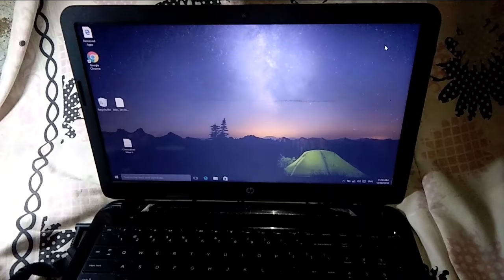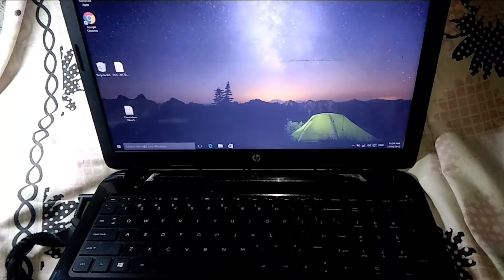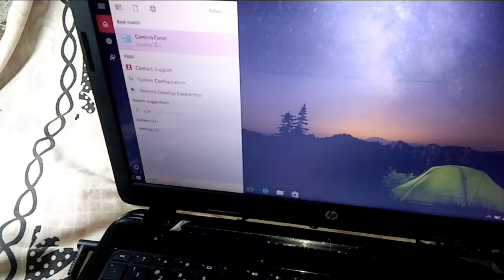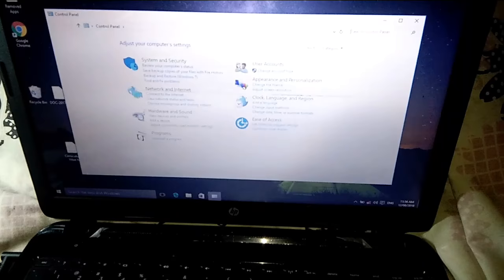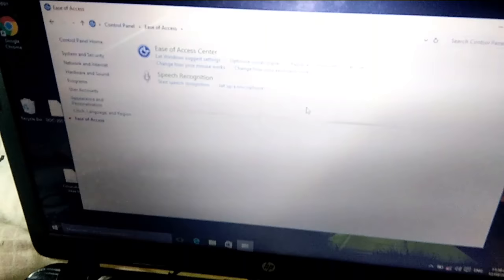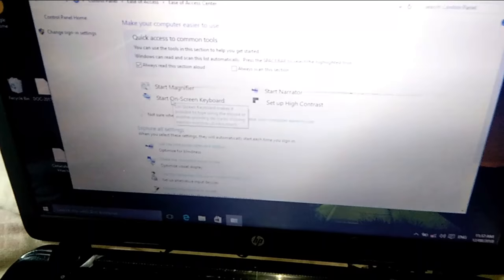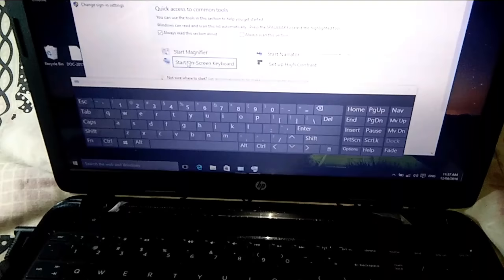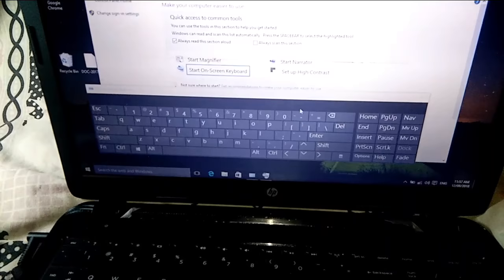How to open onscreen keyboard on laptop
Hii guys is video me mai apko btaonga ki apne laptop ki onscreen keyboard ko on kaise krte h

5.पूरी दुनिया खोज रही थी इस ऐप्प को !! How to save whatsapp status in gallery in hindi

1.How to open onscreen keyboard on laptop

2.on screen keyboard download

3.on-screen keyboard shortcut

4.on screen keyboard windows 10

5.onscreen keyboard in windows 7

6.on screen keyboard windows 8

7.on screen keyboard shortcut key

8.on screen keyboard mac

9.on screen keyboard shortcut key windows 7

how to rotate laptop screen,
 laptop screen rotated,
laptop screen rotated how to fix,
how to rotate screen on laptop,
how to change laptop screen rotation,hotstar in saudi arabia,
 laptop screen display rotated,
 how to watch hotstar in saudi arabia,
how to rotate the screen of laptop,
 laptop display rotation key,
 laptop rotate screen,
how to rotate laptop screen windows 10,

desktop screen rotation,
computer screen rotated,
laptop ki screen ko sidha kaise kare,
tatkal ticket booking in mobile,
 how to rotate computer screen,
how to laptop screen rotation,
 how to use hotstar in nepal,
how to watch hotstar in nepal,
 how rotate laptop screen,
 how to use hotstar outside indi,
hotstar in nepal,
pc screen rotate problem,
 how to fix rotated laptop screen,
watch hotstar outside india,
screen rotation in laptop,
laptop screen rotate,
 how to rotate laptop screen windows 7, how to rotate pc screen,
laptop screen ulta ho gaya hai,
how to screen rotate in laptop,
laptop screen upside down,
auto tatkal ticket booking,
laptop me screen par keyboard kaise lagaye, super tatkal ticket book mobile,
 how to watch hotstar outside india,
irctc se tatkal ticket kaise book kare,
 mobile se screen rotate kaise kare,
screen rotate kaise kare,
how to open keyboard in laptop,
 how to change laptop screen,
computer desktop screen rotated,
 how to rotate screen in laptop,
 we are unavailable at your location hotstar, laptop display settings,
 how to rotate windows 10 screen rotate, laptop screen computer display rotate tatkal, ticket software for mobile,
rotate screen windows 10,